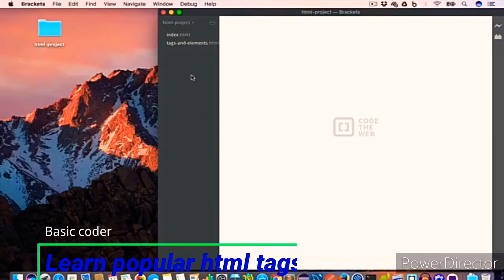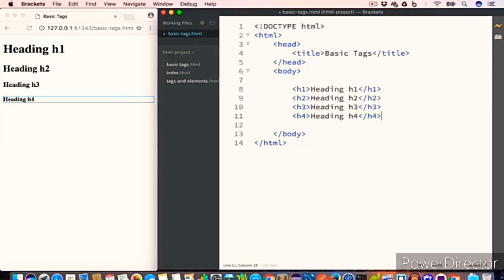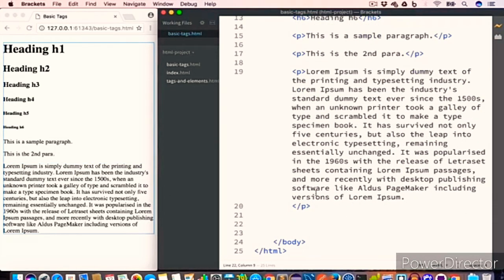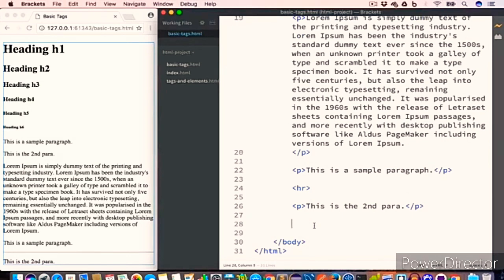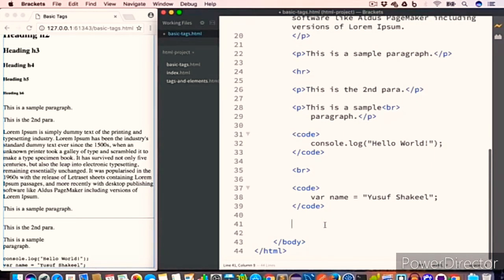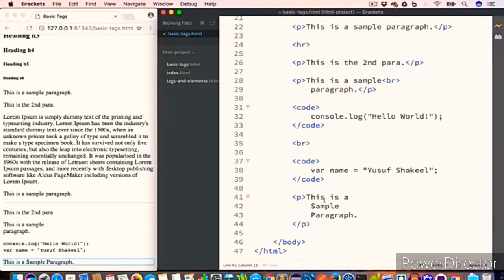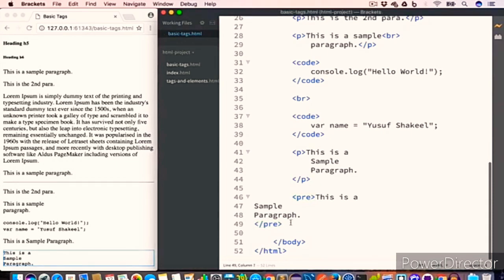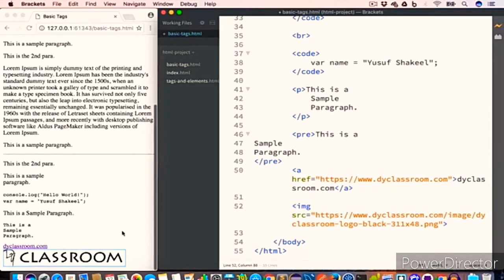how to make website|2020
Learn _Basic_ & _popular_ HTML tags_ 2020| easy_ steps _  of_ learn _ html _ tags _|

Learn all programming language..

Like html,css,javascript,java,php,c,c++,c#,vb,android studio,asp.net,XML,graphic design,
Etc
If you learn programming language for free.

1.how to learn programming.
2.how to make website.
3.how to earn money.
4.learn html.
5.basic html tags.
6.learn code.
7.all programming language.
8.top 5 programming languages.

For any information please comment ...

By Basic Coder.